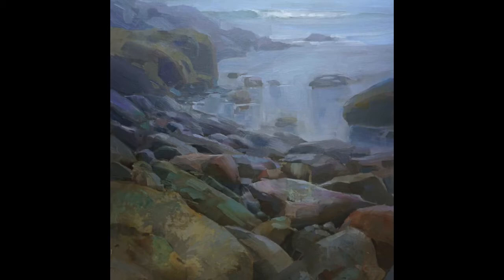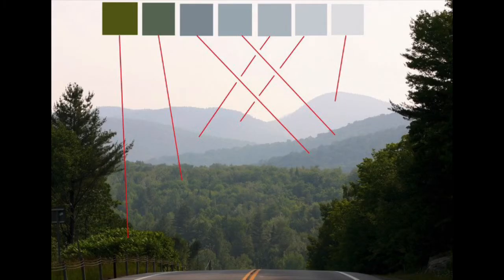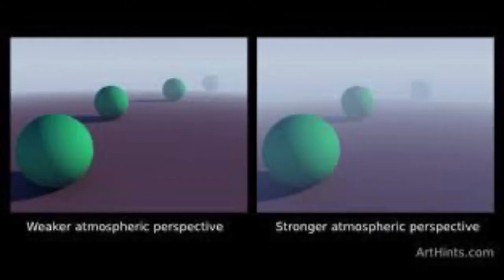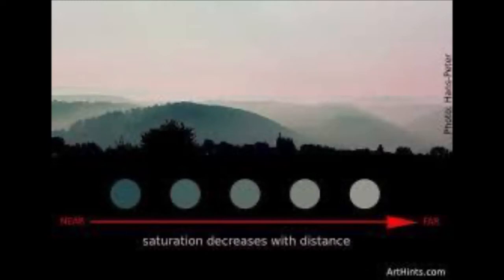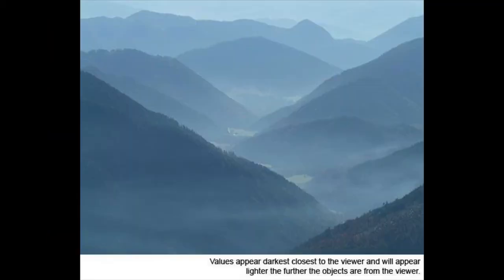Atmospheric Perspective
A brief discussion, demonstration and assignment to help better understand how an artist can perceive and execute atmospheric perspective in a painting.